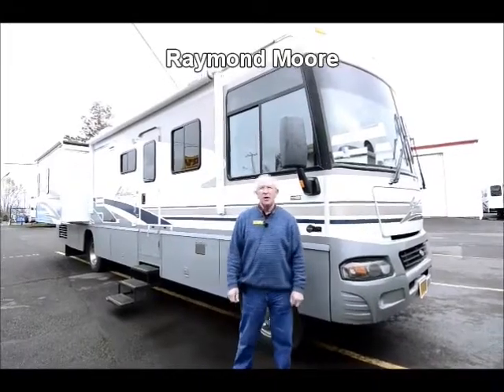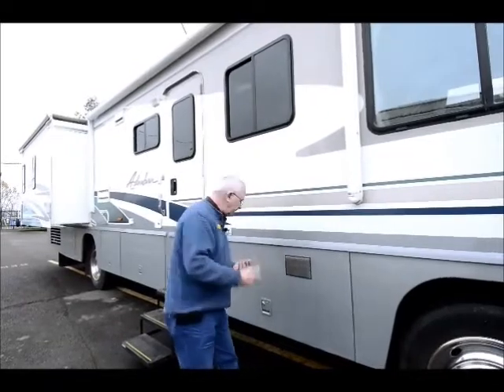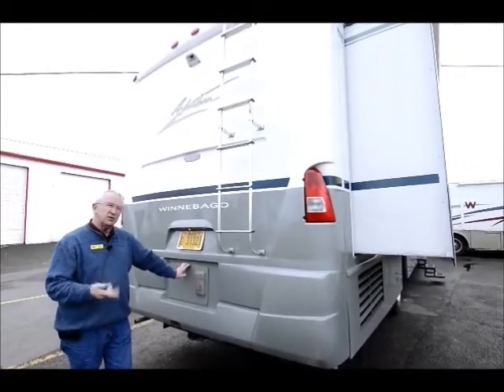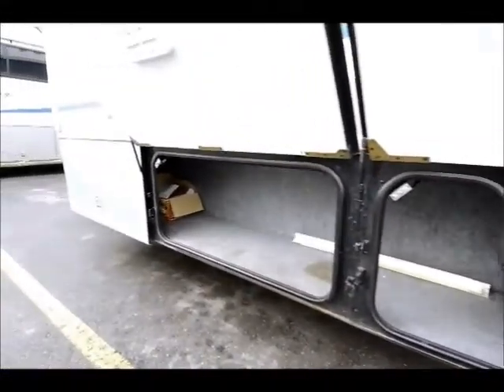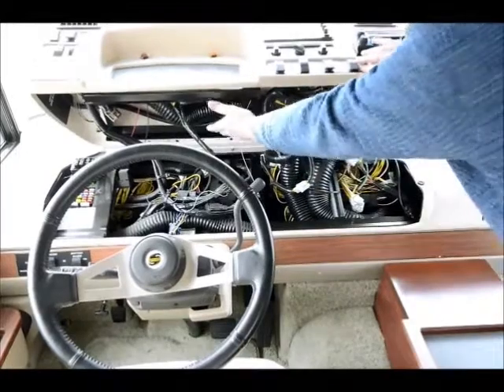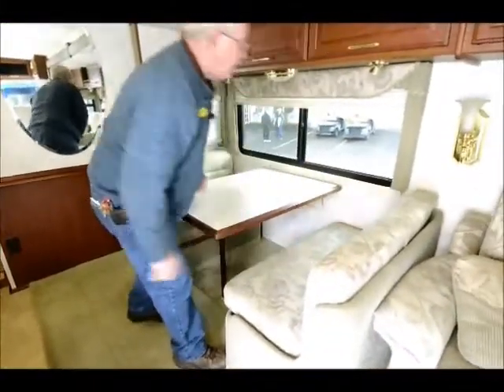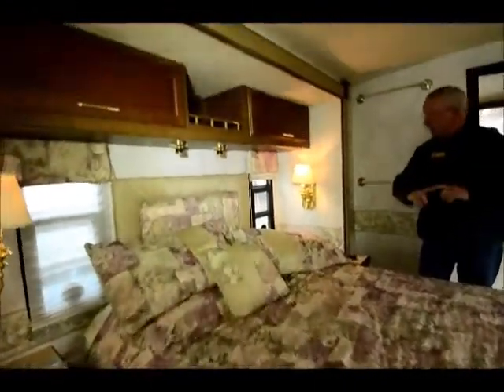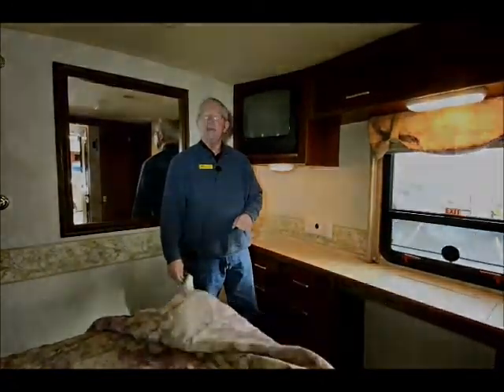The RV Corral 2004 Winnebago Adventurer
Stock # CA823 ~ VIN # 389982